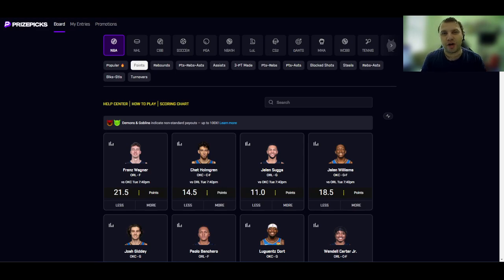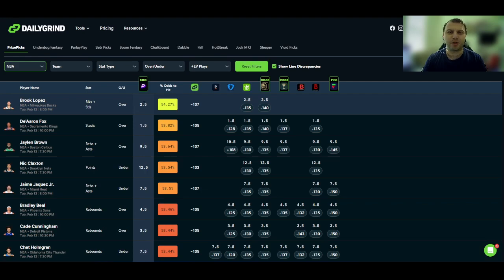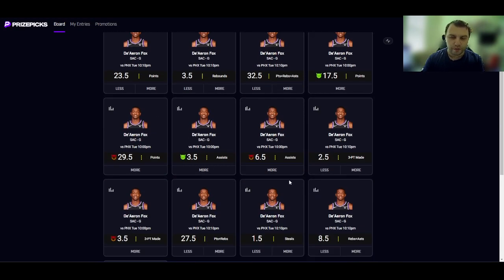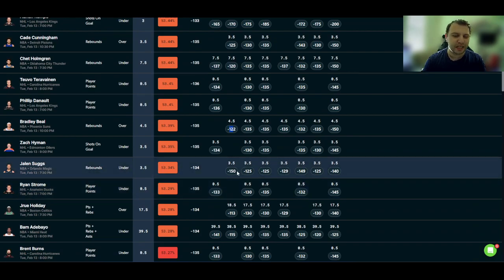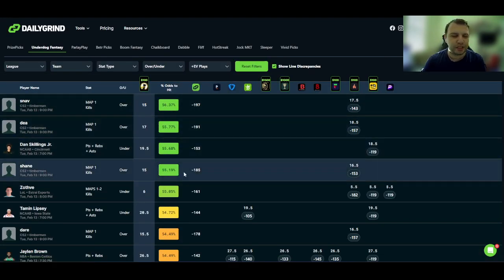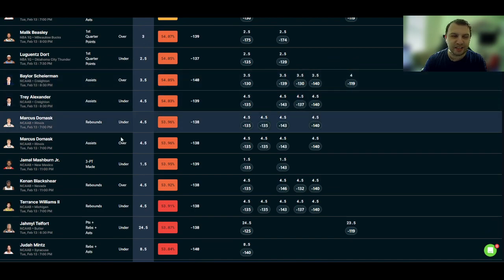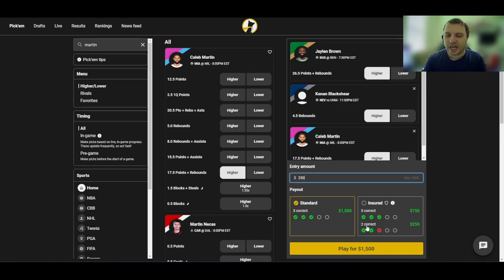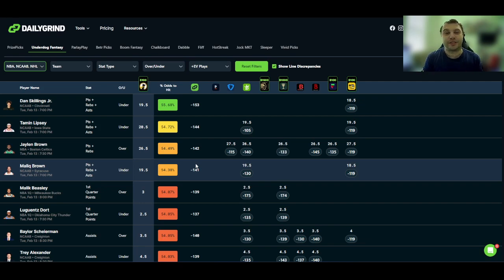BEST NBA PICKS TONIGHT | PRIZEPICKS & UNDERDOG FANTASY PICKS | 2/13/2024